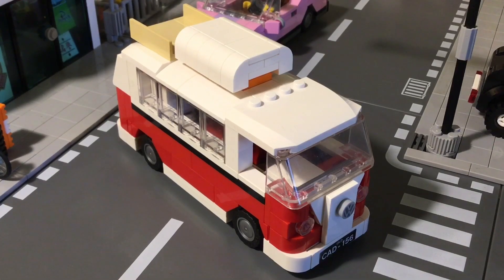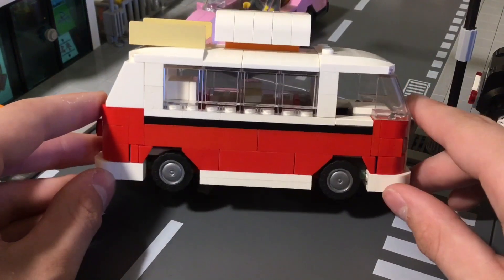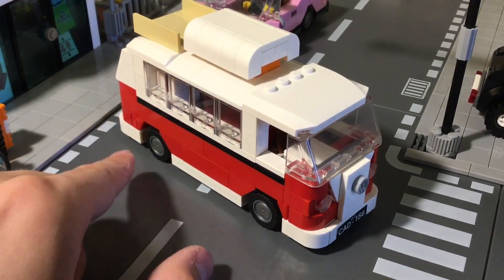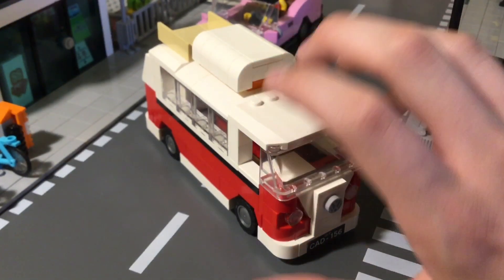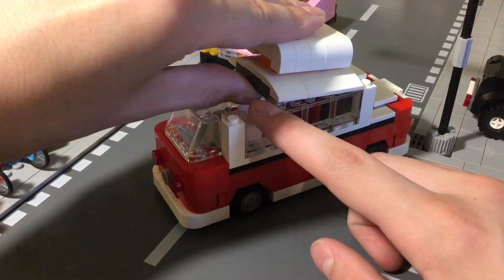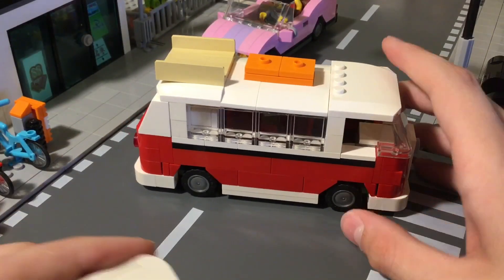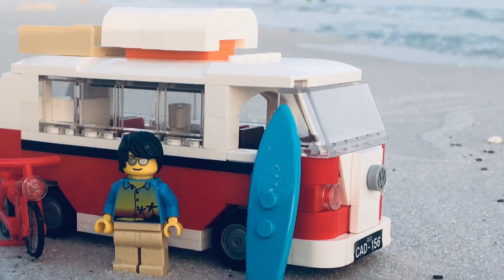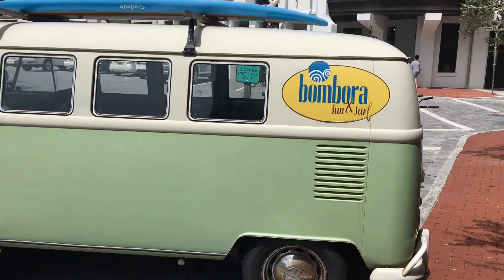Custom LEGO Volkswagen T1 Camper Bus for Minifigures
I love how this MOC turned out! As well as the pictures seen at the end.